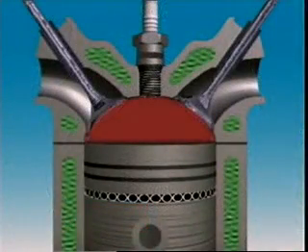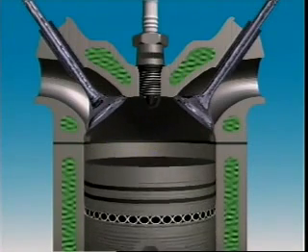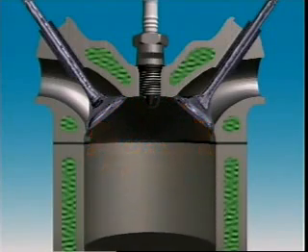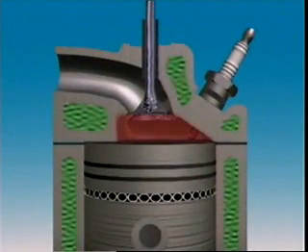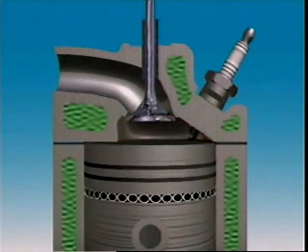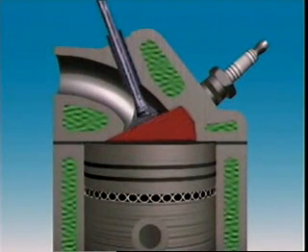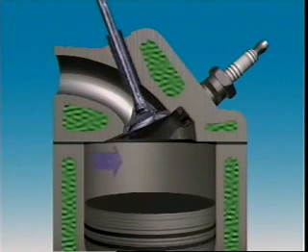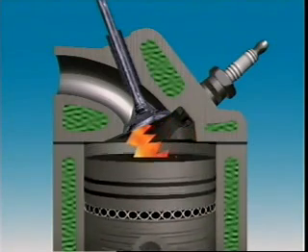Впуск Сжатие Рабочий ход Выпуск - ДВС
4-х тактный двигатель — поршневой ДВС , в котором рабочий процесс в каждом из цилиндров совершается за четыре хода поршня.Такты: 1. впуск 2. сжатие 3. рабочий ход 4. выпуск